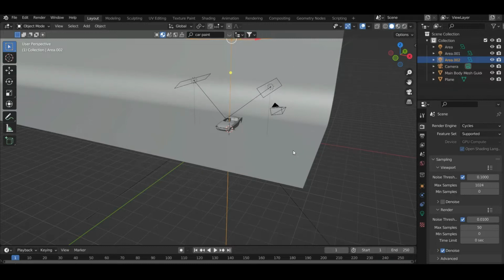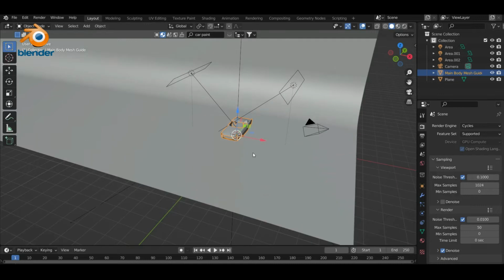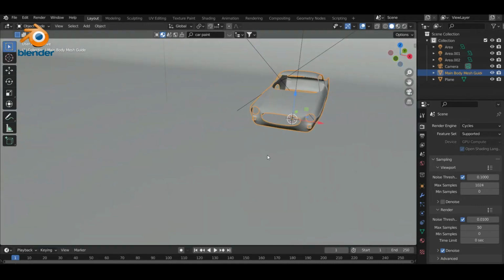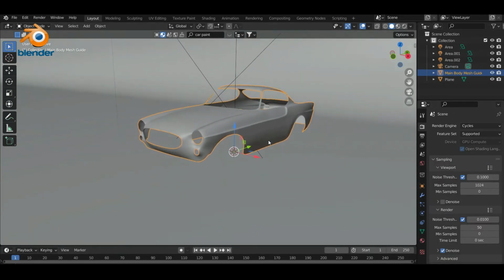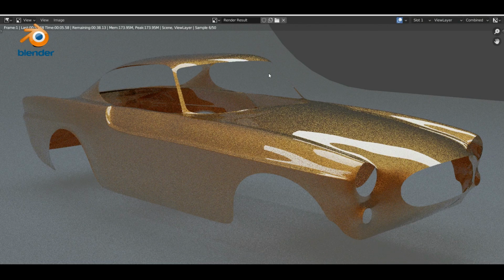Blender Learning Quick Tip in Blender 3.1 - Snap Camera To View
Created with Wondershare Filmora11

Blender Learning Quick Tip in Blender 3.1 - Snap Camera To View using hotkeys